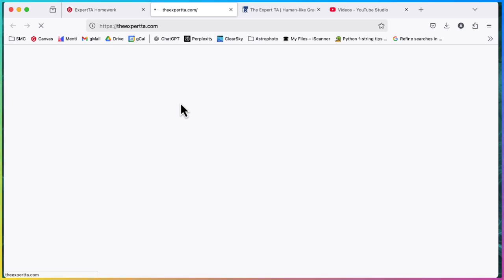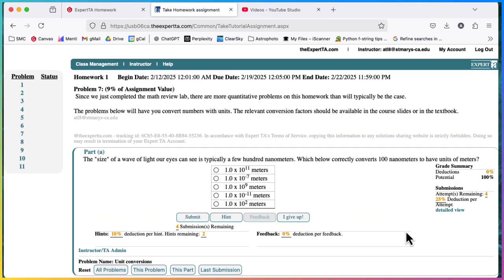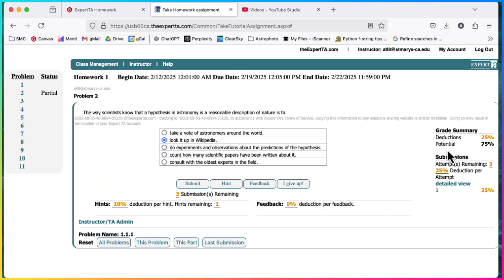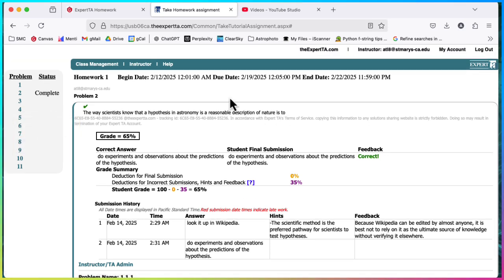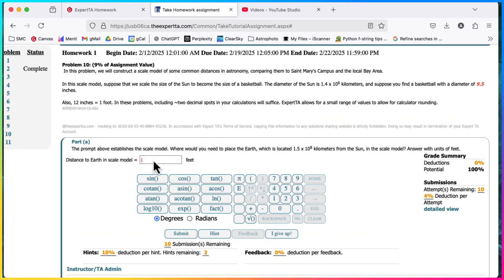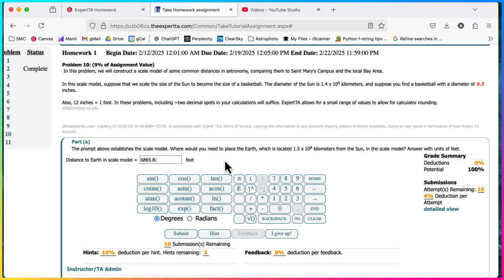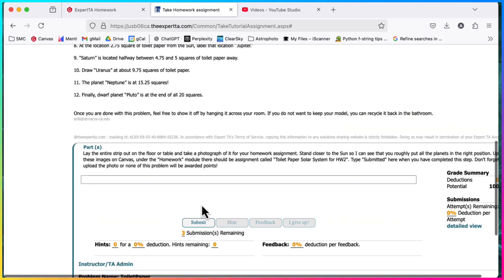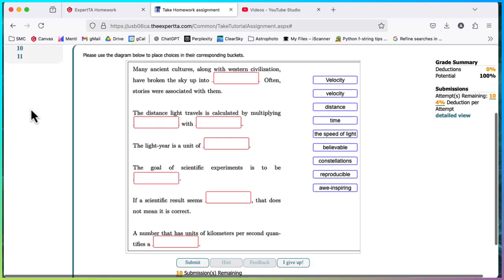ExpertTA quick walkthrough, Physics 110, Spring 2025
Physics 110: Intro Astro